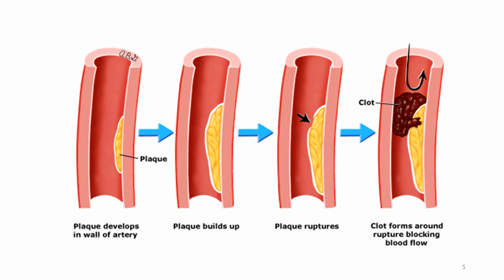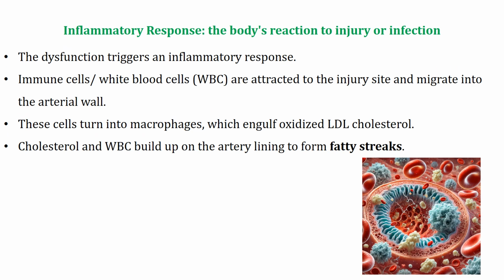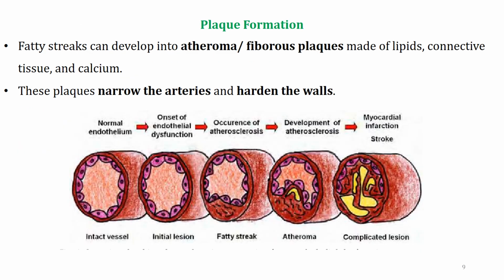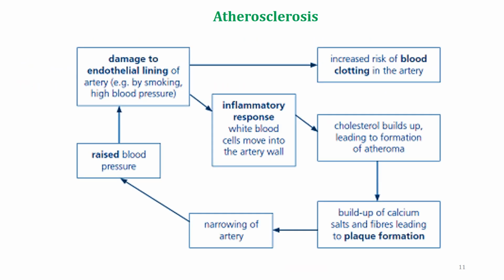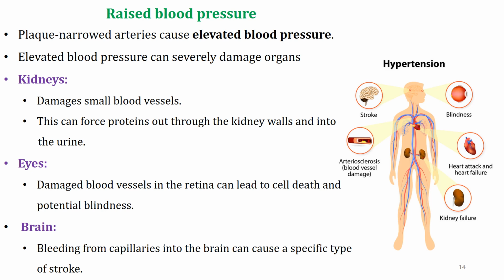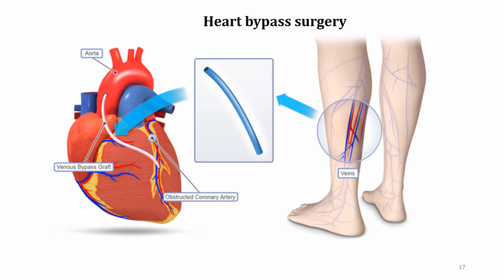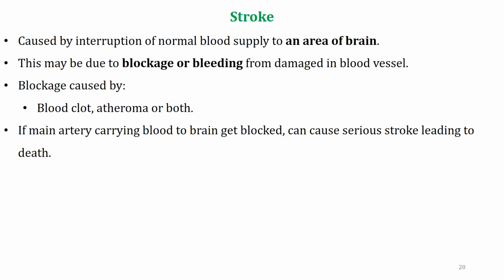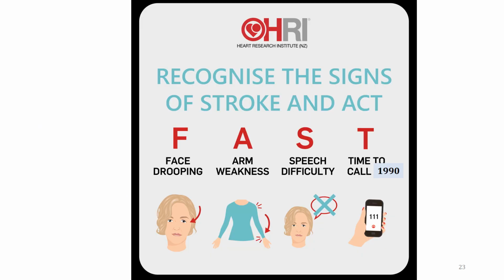Atherosclerosis: Edexcel IAL Biology Unit 01 Lesson 10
💡 Welcome to SLLS Academy!
This video is part of Unit 01 B – Mammalian Transport System.
📚 Lesson 10: Atherosclerosis

In this lesson, we’ll explore:
✅ What atherosclerosis is and how it develops step by step.
✅ The biological processes involved – including endothelial dysfunction, inflammation, plaque formation, and raised blood pressure.
✅ How lifestyle factors affect cardiovascular health.
✅ The serious health effects of atherosclerosis such as aneurysms, angina, heart attacks, and strokes.
✅ Prevention and treatment options, from lifestyle changes to medical interventions.

👩‍⚕️ Cardiovascular diseases (CVDs) are the leading cause of death worldwide, but many are preventable. By the end of this lesson, you will be able to describe the processes clearly using scientific vocabulary and understand how biology connects to real-world health.

📌 Timestamps
0:00 – Introduction
1:00 – Lesson Objectives
2:10 – Cardiovascular Diseases overview
4:00 – Atherosclerosis explained
6:20 – Endothelial dysfunction & inflammation
9:10 – Plaque formation & raised blood pressure
13:00 – Effects on health (aneurysms, angina, heart attacks, stroke)
20:30 – Prevention & treatment
25:00 – Summary & Call to Action

✨ Don’t forget:
👍 Like this video if it helped you